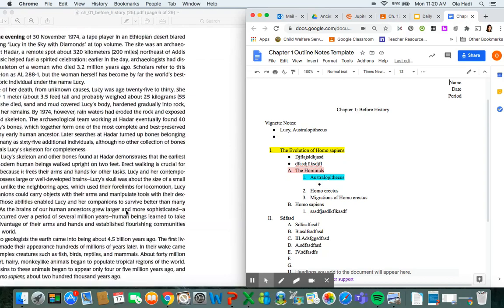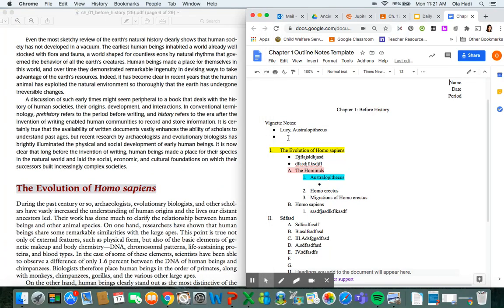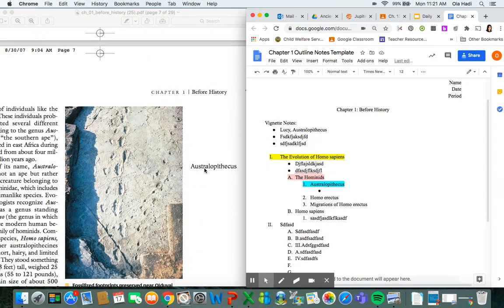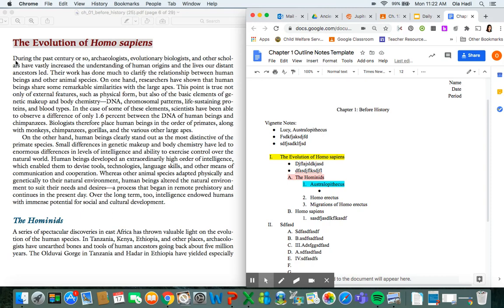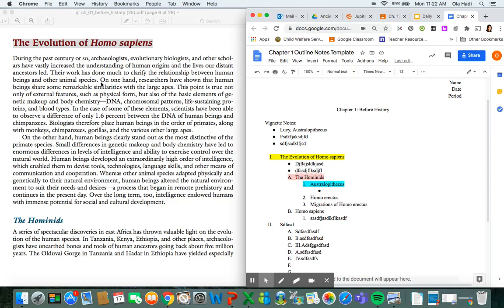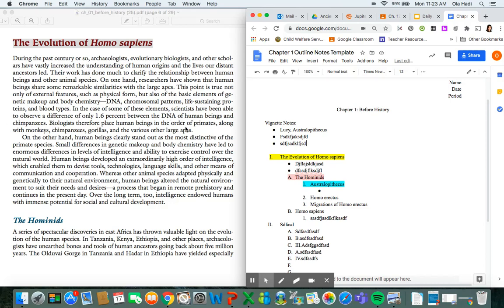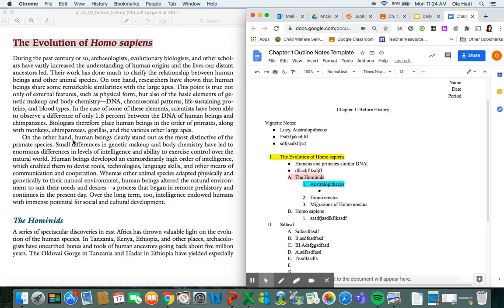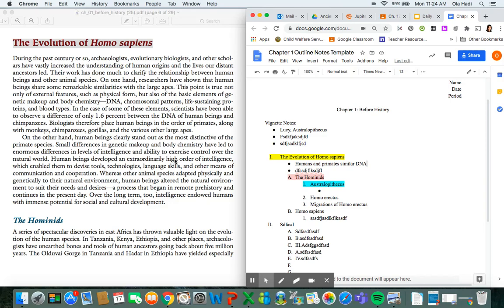Tips for Ch. 1 Notes Part 2